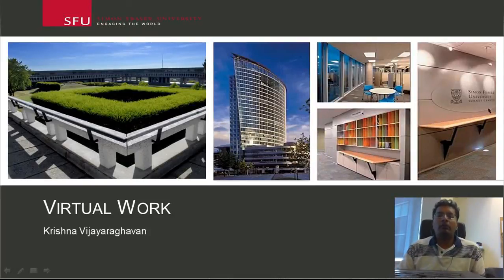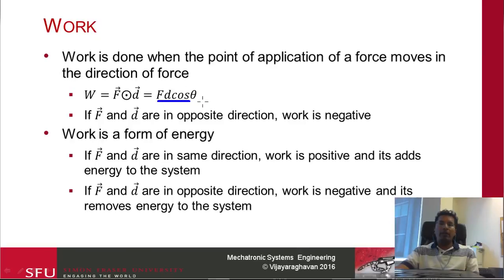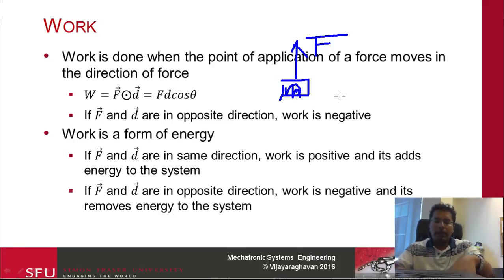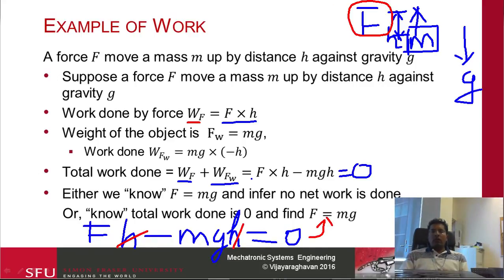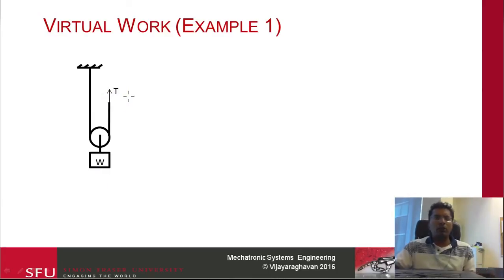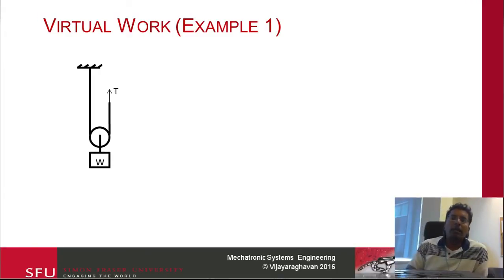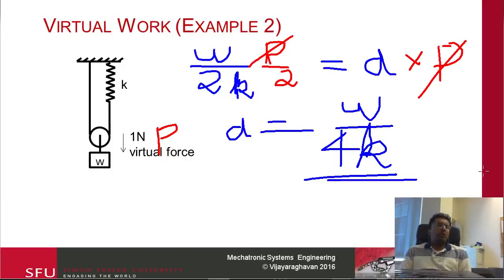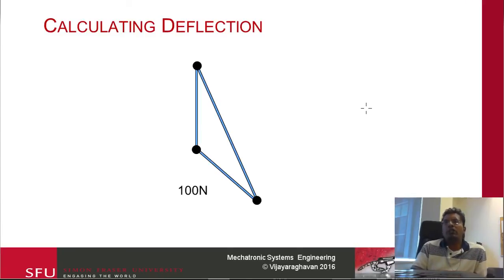MSE312: 04 Virtual Work (old)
(I apologize for the sound as my mic seem to have picked up my computer' fan)